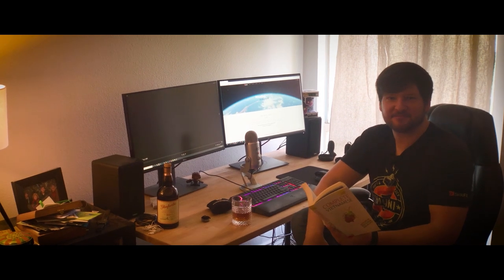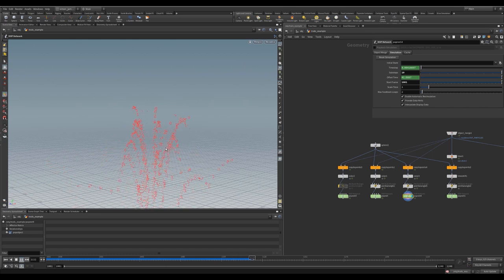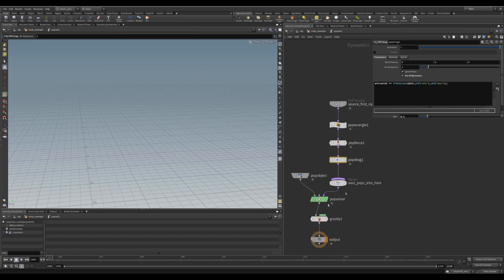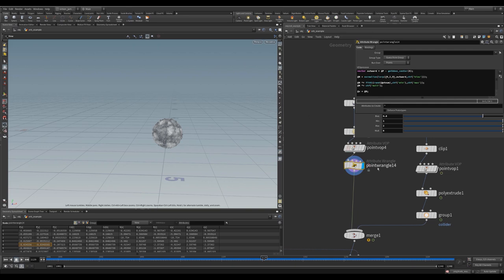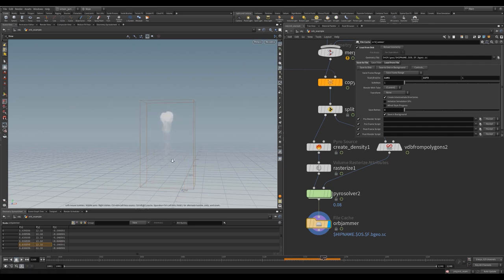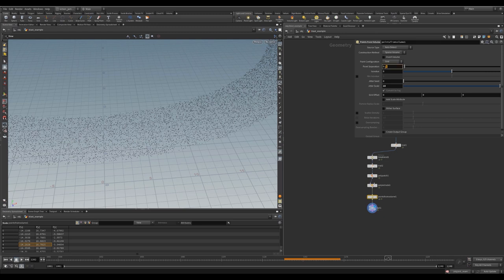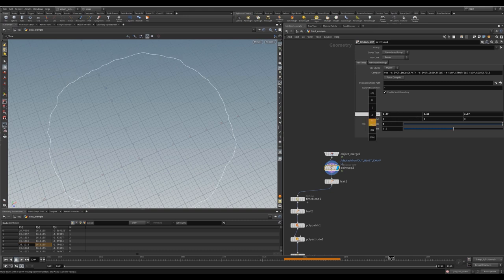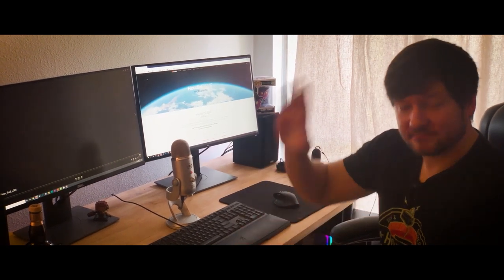Solaris Workshop - Magic Cauldron | Simon Littlejohn | Houdini HIVE Worldwide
Creating magical effects in Houdini is fast, easy, and looks great. With the simplicity of USD, and the rendering capabilities of Karma, the Magic Cauldron tutorial showcases how an FX artist can improve their workflow and create production ready magical elements. Simple VEX, sparse pyro, and creative solutions to vary the look of simulations will help push your FX to the next level.

Simon Littlejohn is an senior FX lead at Zoic Studios who as worked on shows such as Stranger Things and Arrow, as well as multiple Marvel features and episodics. His claim to fame is making Rocket Racoon cry.